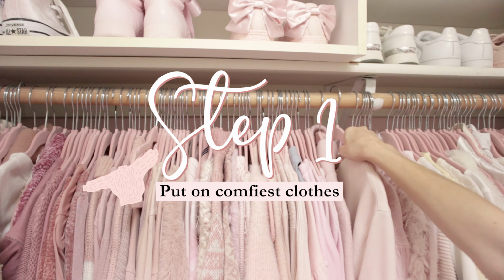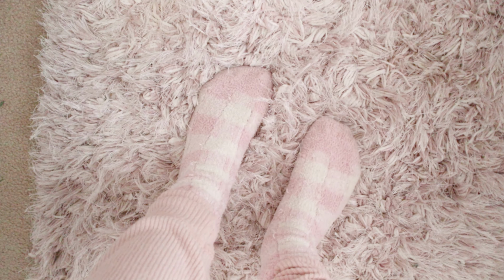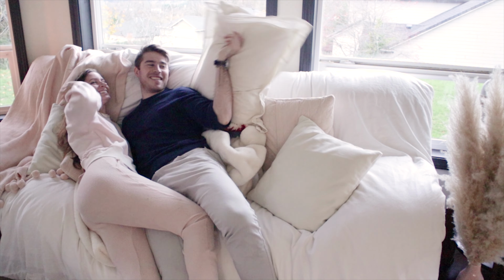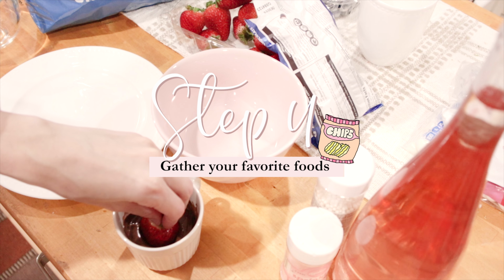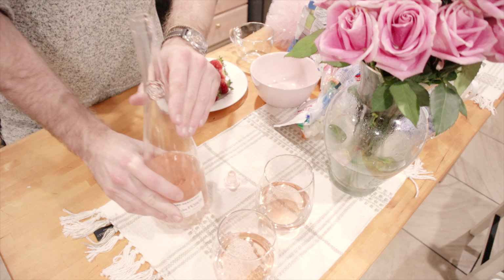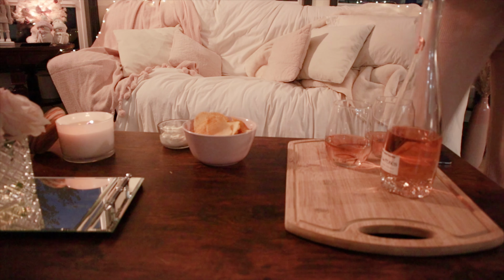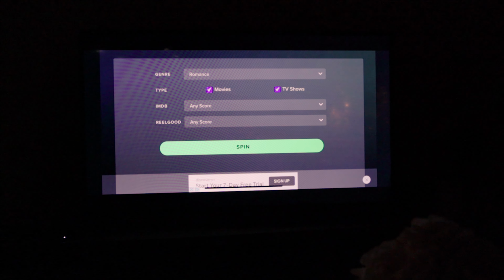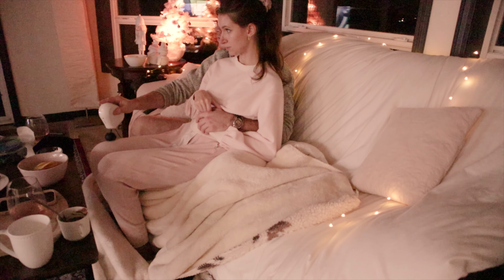Winter Cozy Evening Routine 🎀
Hello lovelies! Happy December - the coziest month of the year (in my book). ⛄️ I wanted to share with you guys some of my favorite steps to having the perfect cozy evening! 💗 ALSO The Tia Boutique is now LIVE! And the lovelies crewneck is now on pre-sale for this holiday season  ! 🤍🎀🤍🎀

Food ideas ~
Chocolate covered strawberries
Charcuterie board (prosciutto, crackers, yummy cheeses, fruit, jam)
Chips (and dip)
Popcorn
Hot chocolate
Rose/wine
Fruit Bowl
Cesar salad (been on a kick lately)

Pink cozy socks (just bought these)